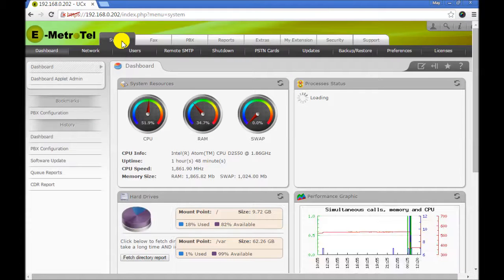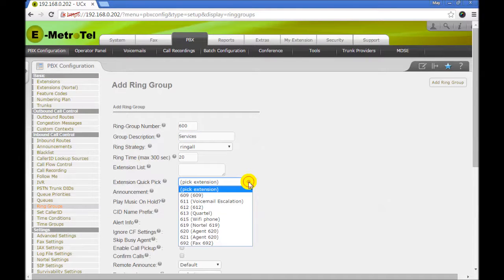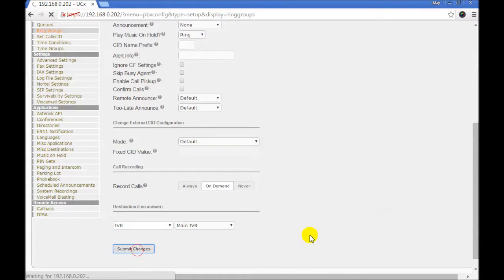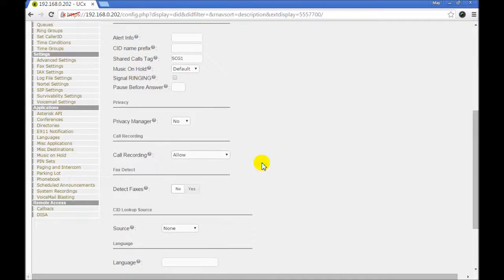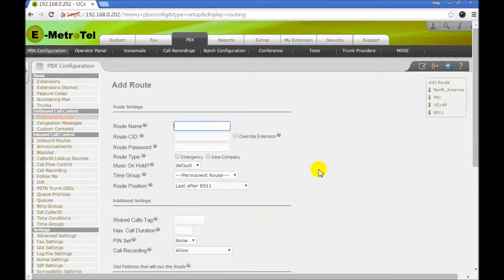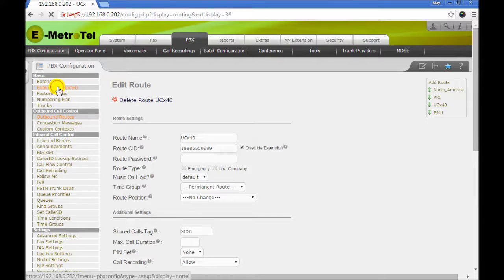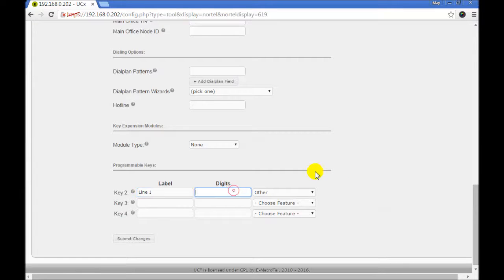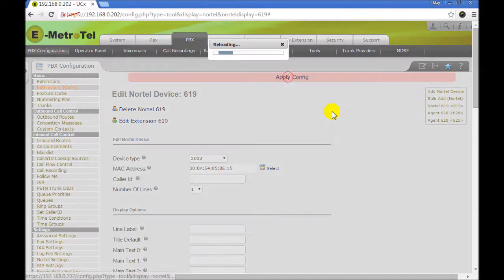Configuring Shared Called Appearance on E-MetroTel's UCX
Video describes SCA on E-MetroTel's UCX & how to configure it